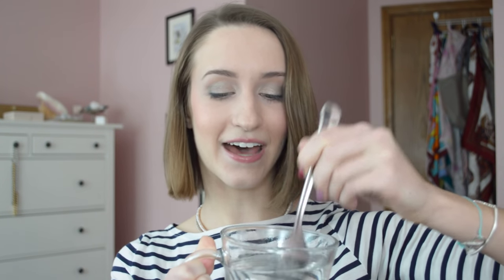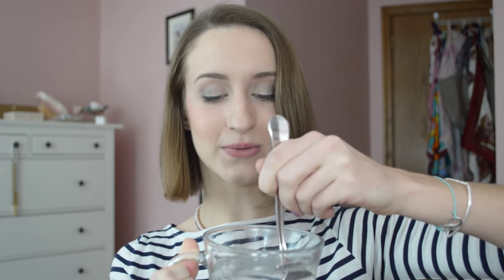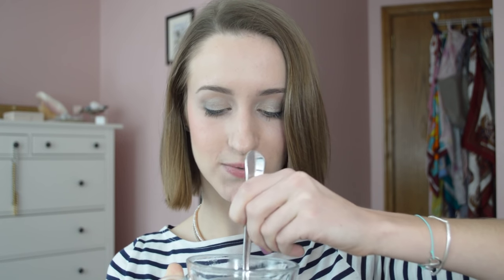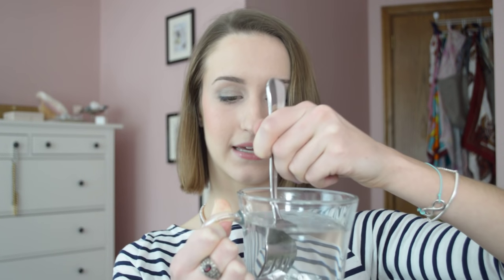How To Clean Silver Jewellery FAST!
Small resealable baggies
Anti-tarnish tabs

If you're a wearer of silver jewellery, this quick trick may change your life forever. I rarely shine my jewellery, since using an old fashioned cloth takes a bit too much time and elbow grease. I did some research and discovered a fool-proof way of removing the tarnish from any silver piece, without much effort.

All you're going to need is:
↠ Aluminum foil
↠ Baking soda
↠ Boiling water
↠ Silver Polishing Cloth

Note that this method of cleaning can potentially ruin gemstones or diamonds which have been inlaid into a jewellery piece. I would recommend using a polishing cloth for a "jewelled" item.

Follow @Madeline_dm for more!s